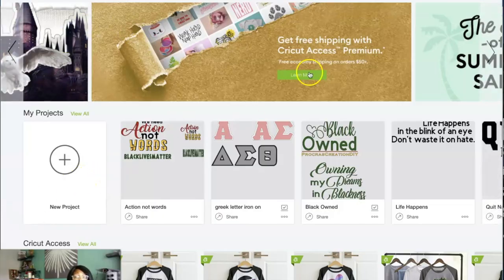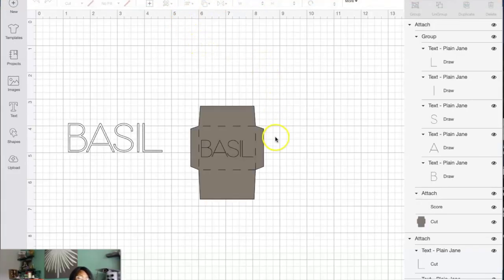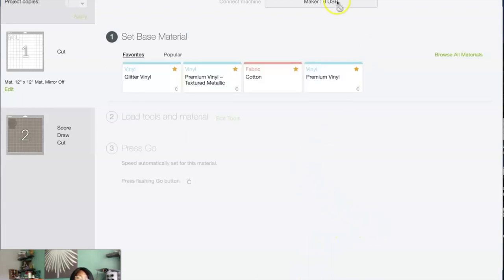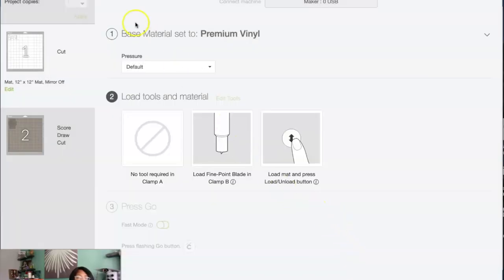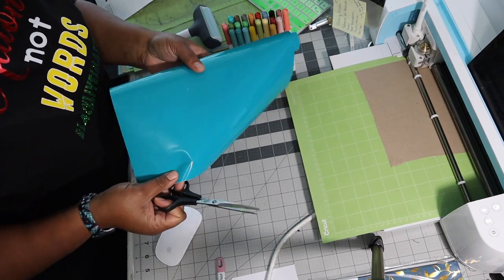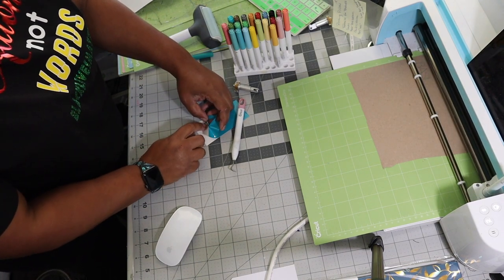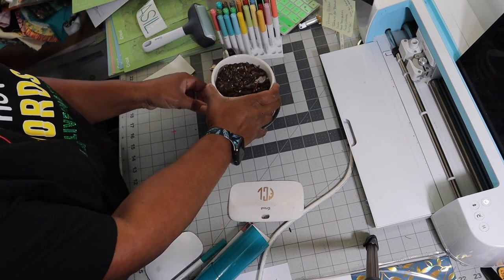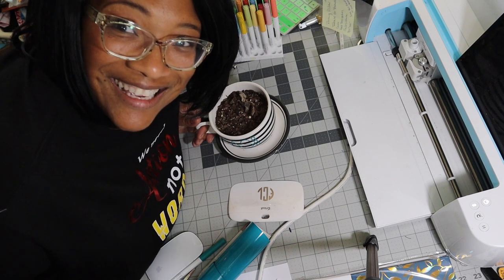Cricut Design Space: How to Make Planter Label and Seed Packet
This video is about How to Make Planter Labels and Seed Packets Using a Cricut. I hope you enjoy the first video in this Design Space Series.

Cricut Maker
Oracal 651 Vinyl
Cute Planter (Not shown in the video)
Cricut Tool Set including Roller
Transfer Tape Roll

Etsy Shop

About ME
Wife.mother of 2 teenage sons, educator, author, creator, blogger, student, and grateful human.